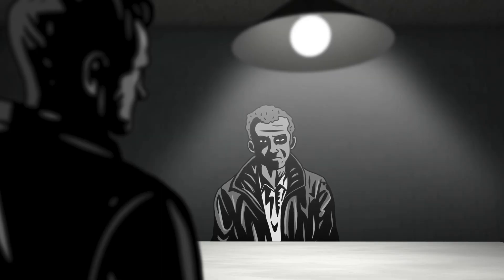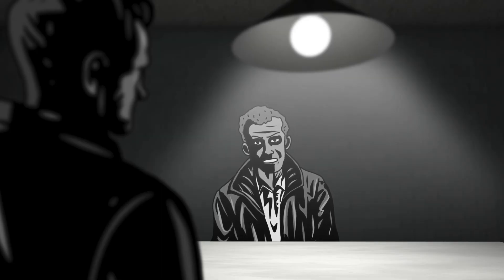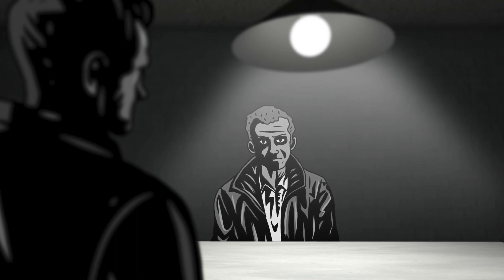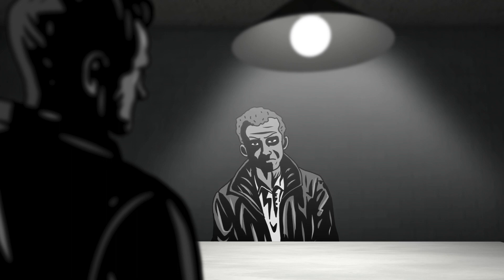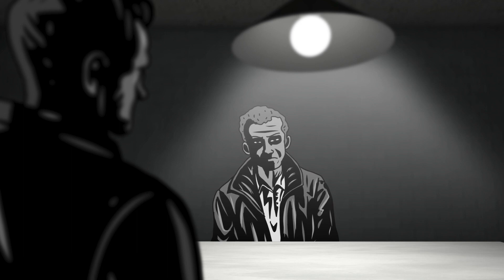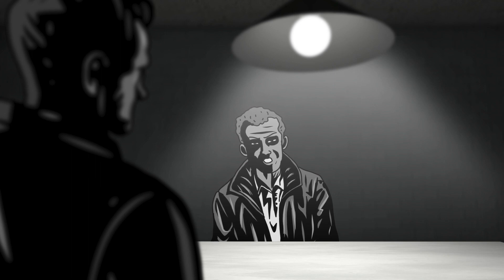Car Stories with Matt Episode 2: How to Save Money at The Dealership